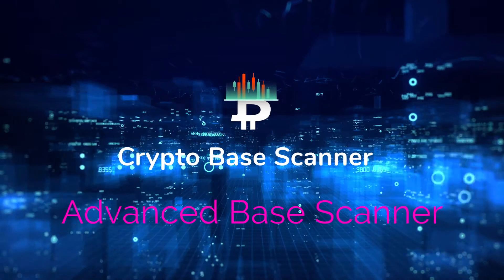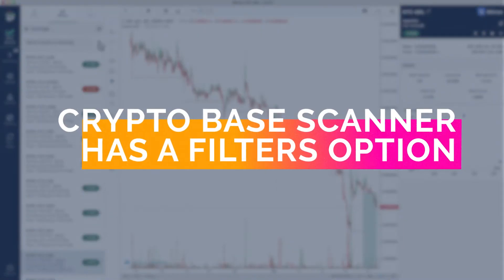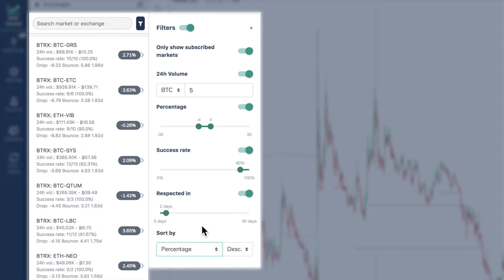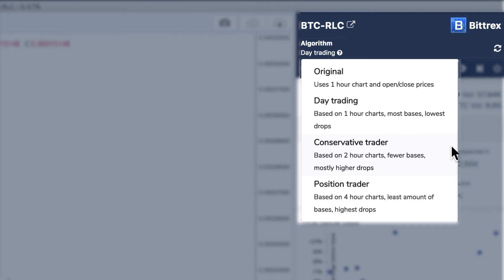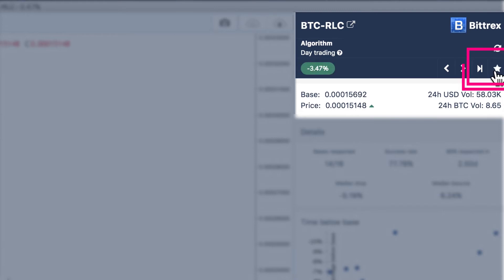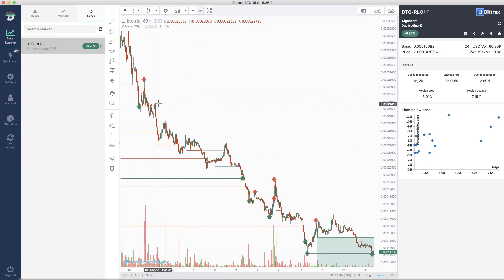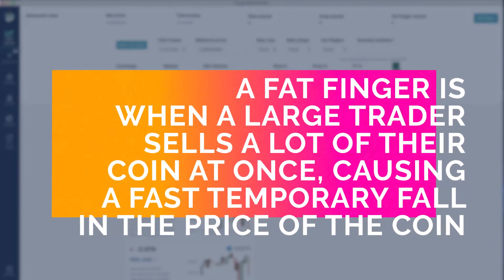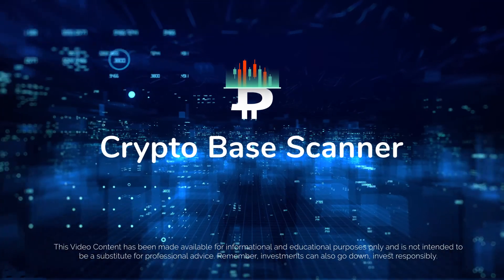Advanced Crypto Scanner Including Fat Fingers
In this video, we will go over the more advanced features of the crypto base scanner. You will learn how you can filter your markets, save the bases, setup API keys for the exchanges to track your trades, setup the quick scan filters and how to use the fat finger scanner.